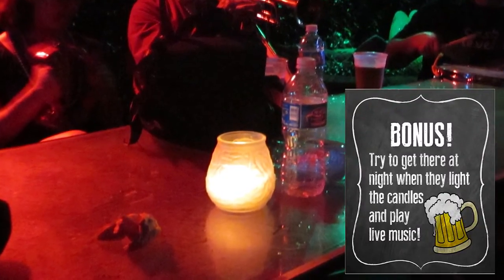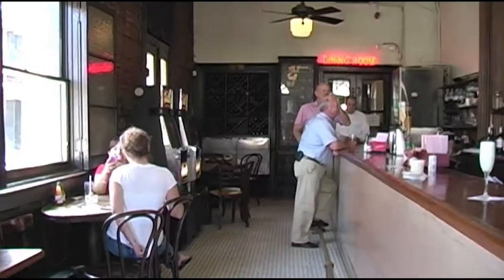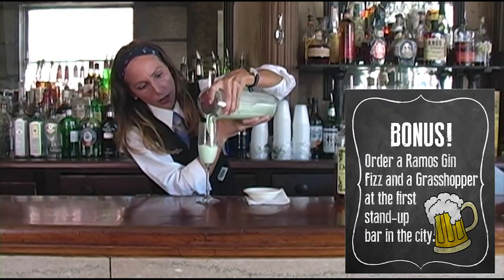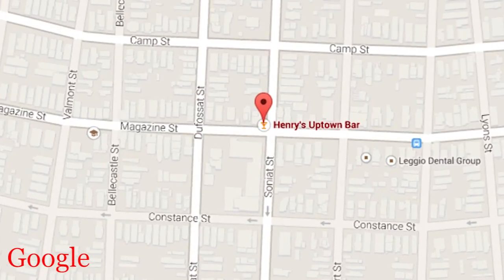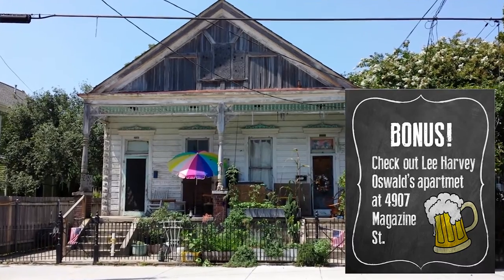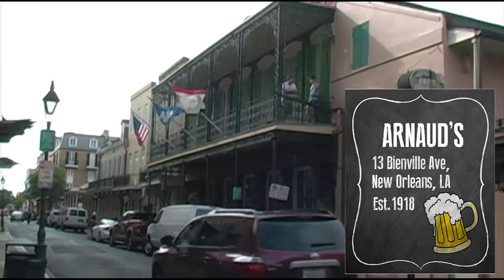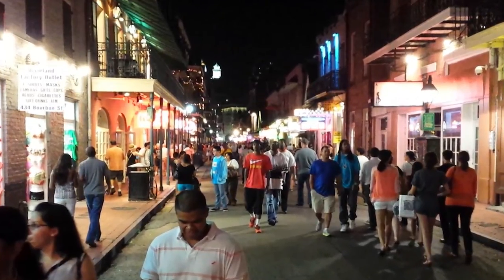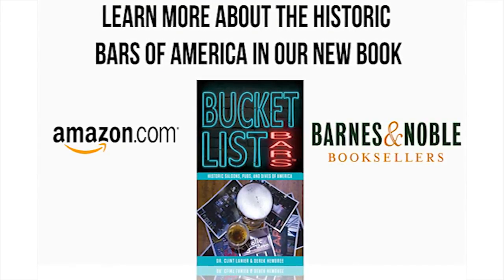5 Oldest Bars of New Orleans - History and Tour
Learn the stories of the 5 oldest bars in New Orleans! Within the small stretch of Bourbon Street New Orleans probably has more bars than most other places may have in the whole city. There is no shortage here. Your best bet for drinking though is going to be where the history is at. Here we've put together a short list of the oldest watering holes in NOLA. Cheers!

Learn more about America's oldest bars in our book, Bucket List Bars: Historic Saloons, Pubs and Dives of America available